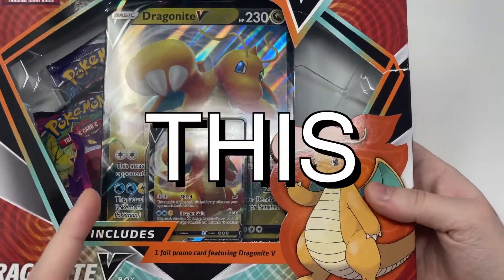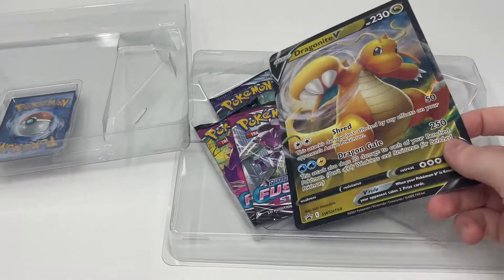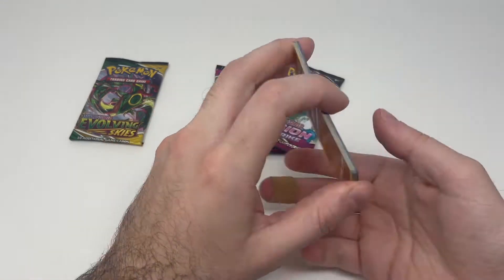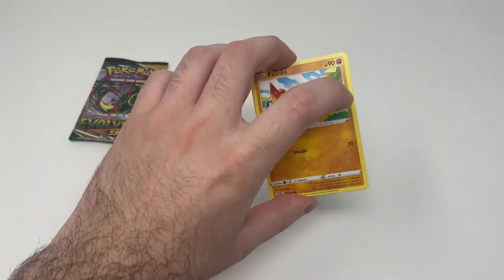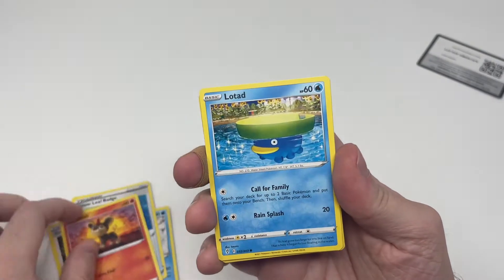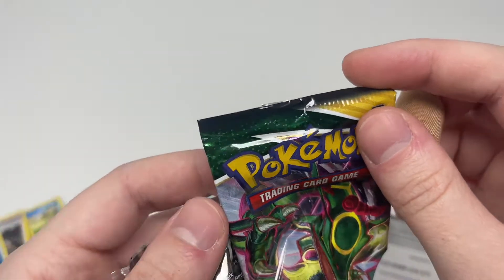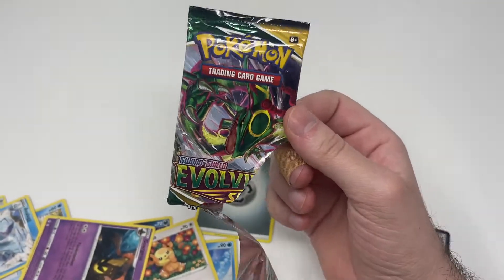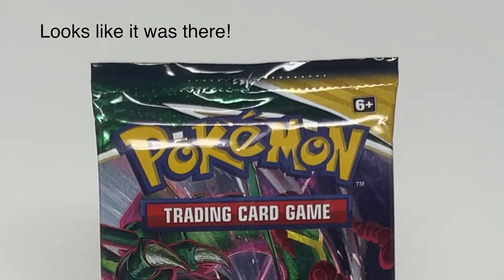I bought a Pokemon Error Box so YOU dont have to!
What happens when you walk into a store and buy a Pokémon Promo Box that looks like it has missing booster packs?

Want to know how I protect my Cards? Here's how I do it!

High Value / Favorites / Alt Arts :
Step 1 - KMC Perfect Fit Sleeves
Step 2 - Clear Card Protectors

Duplicates:
Step 1 - Ultra Pro Clear Card Sleeves
Step 2 - Post-it Flags on the back of the Sleeves
Step 3 - Top Loaders
Step 4 - Store in opened Elite Trainer Box

Other Cards:
Step 2 - Place in a Ultra Pro Full View Pro Binder

Quick get this code CARD before anyone else redeems it:
Silver Tempest Booster Pack Code: QNJ-R4B9-Q4X-PTW